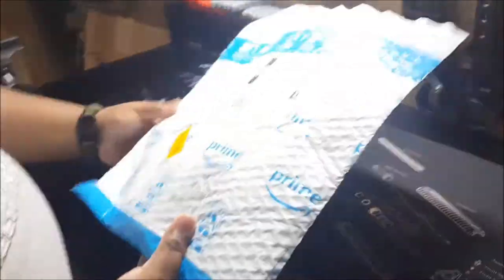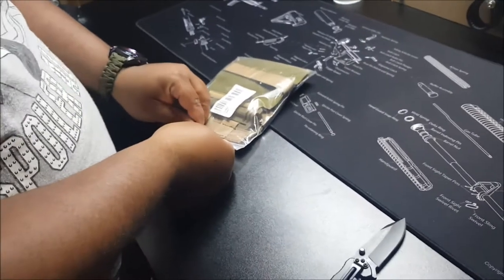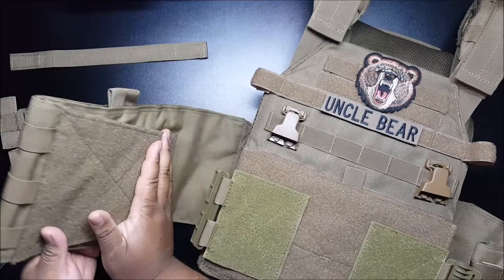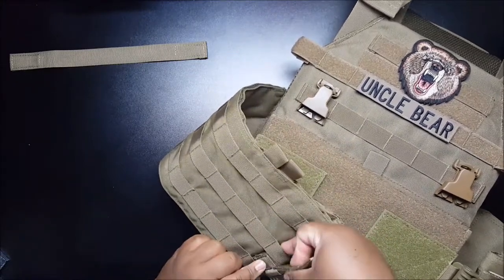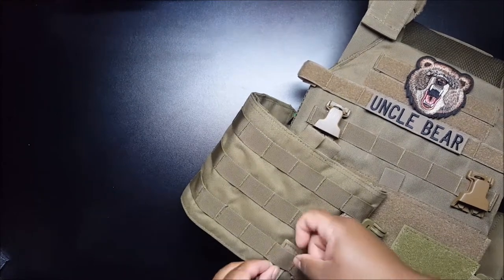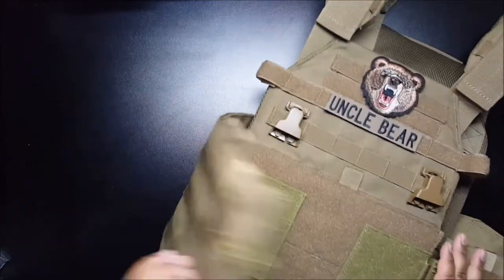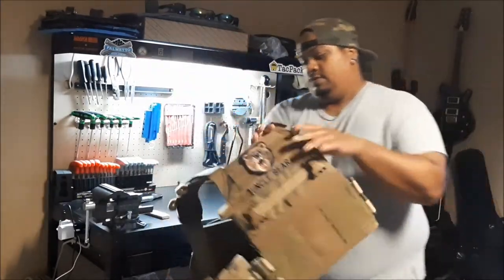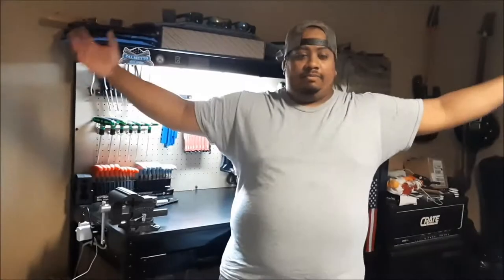Livans Quick Release Buckles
Unboxing, reviewing and installing quick release buckles for a plate carrier that i purchased from Amazon